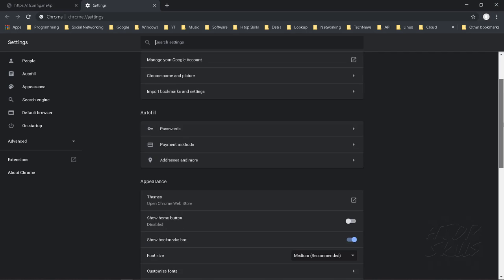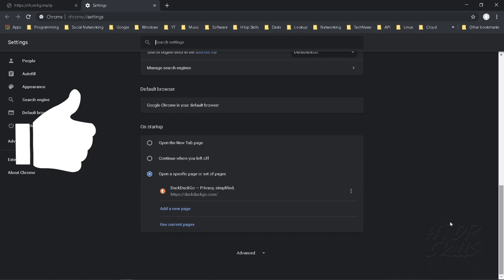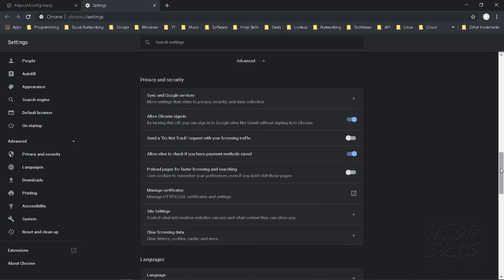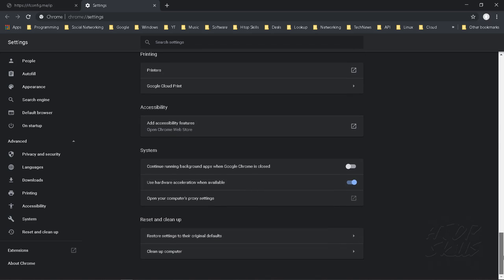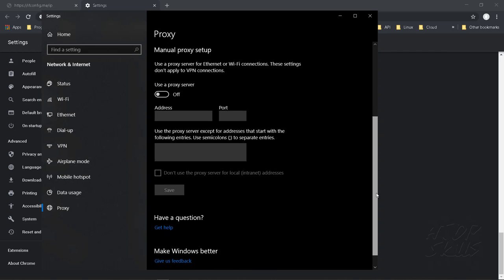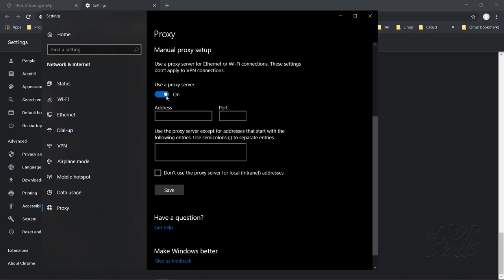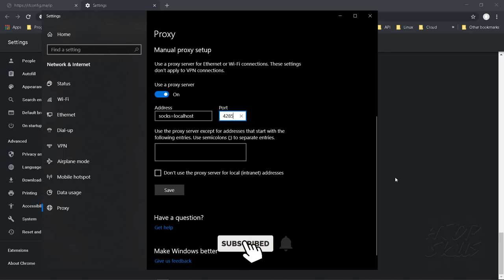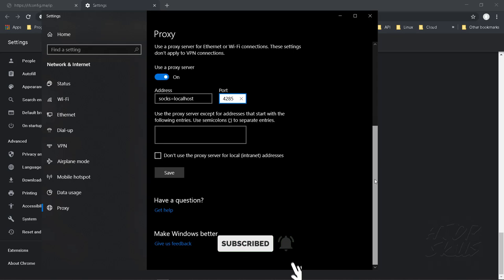How to setup socks proxy chrome | new version of chrome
How to setup socks proxy chrome

How to create an SSH Proxy Tunnel with Putty

How to Remote Desktop Tunnelling through SSH / ssh remote desktop windows 10

xfinity stream unblocked / xfinity connect to in-home wifi to watch

How to set a specific country in a tor browser

How to fix unable to find proxy server in tor browser

How to fix VLC won't open / won't start properly / VLC can't open

How to mount virtualbox drive image (vdi) in windows / Ubuntu

How to fix msiexec.exe error windows 10 / solve msiexec.exe error / msiexec uninstall programs

How to check IP address using cmd / What is my IP address

How to use tor proxy in chrome / Encrypt google chrome traffic with tor proxy